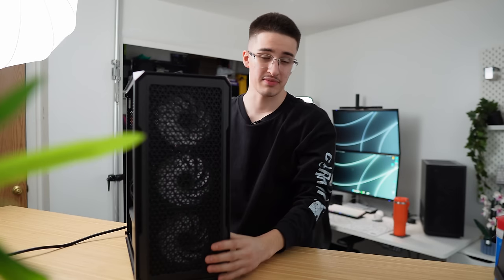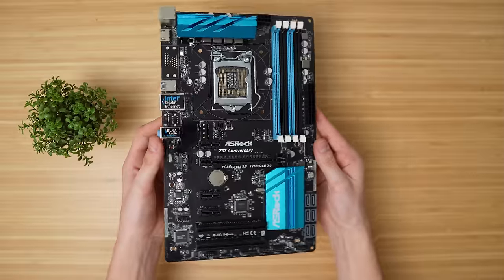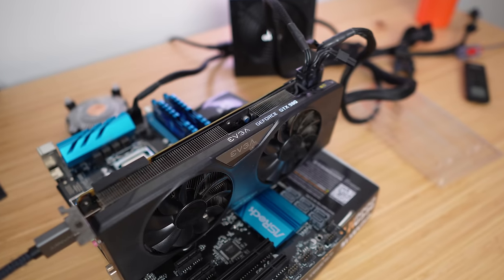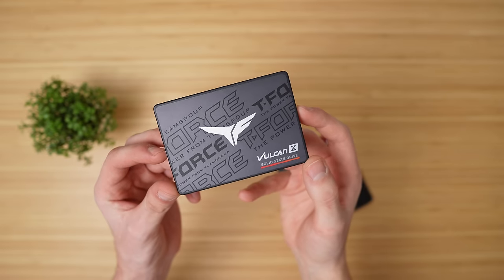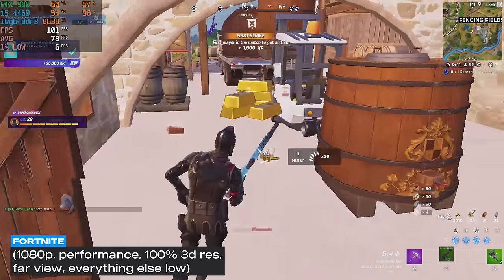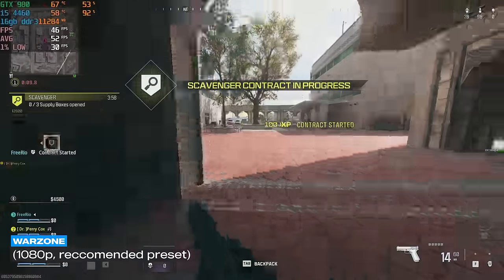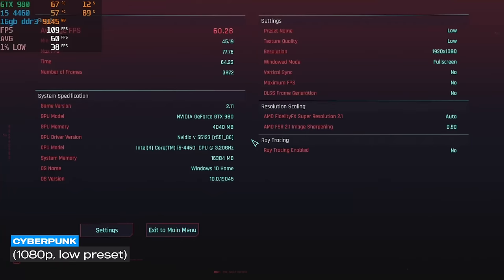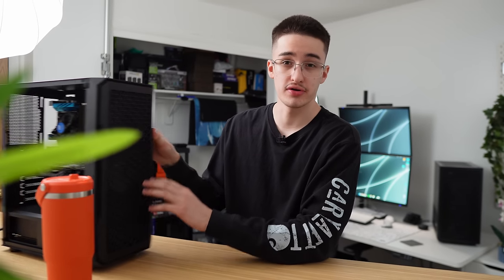Budget-Friendly Gaming PC for $200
I built this cheap $200 gaming pc, it consists of mainly used parts with a couple new parts but the question is-  is it worth it? should you consider building this budget gaming pc?

Elijah Guerrero
721 N Main Street # 121

🔵 PARTS FOR THIS COMPUTER BUILD 🔵